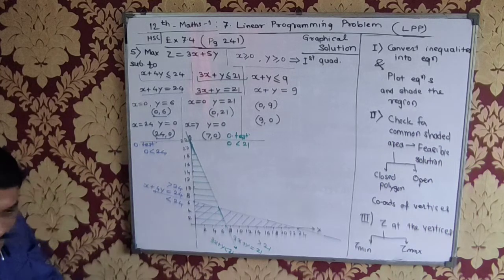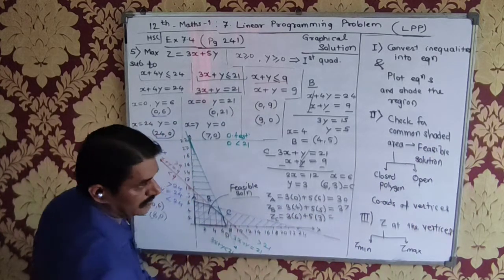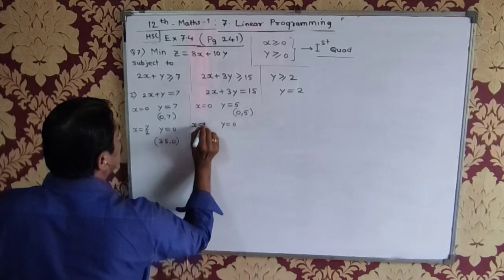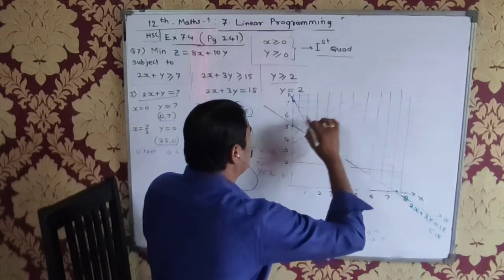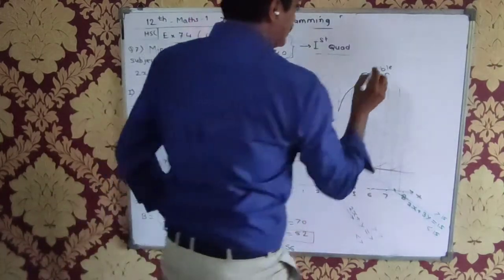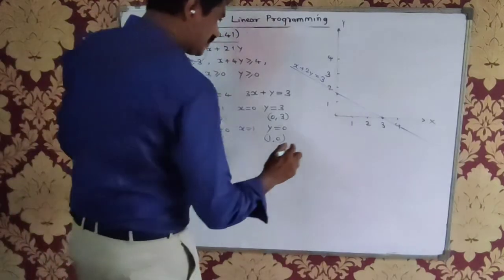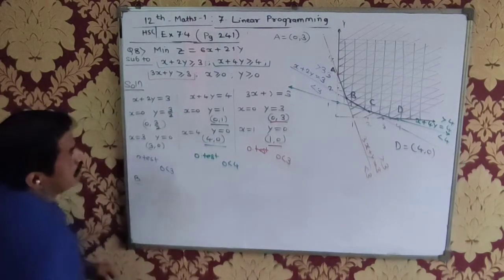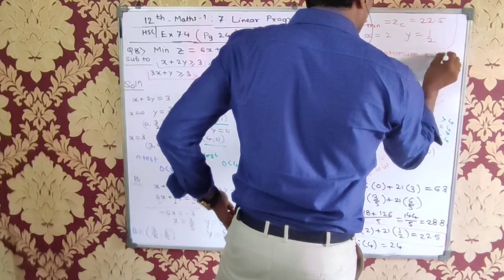12th (HSC) Maths1 - Linear Programming Problem -(LPP) - Ex. 7.4-part 2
12th (HSC – Maharashtra State Board ) Maths text book Exercises are fully (difficult level questions)  solved and presented here in the series of video lectures with simple and easy to understand techniques.

12th (HSC) Maths1 - Linear Programming Problem -(LPP) - Ex. 7.4-part 1